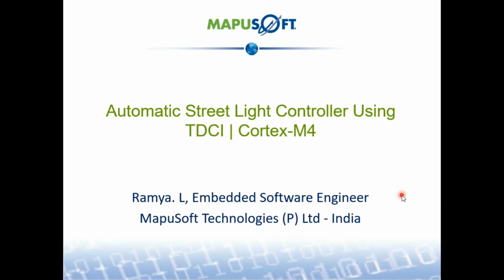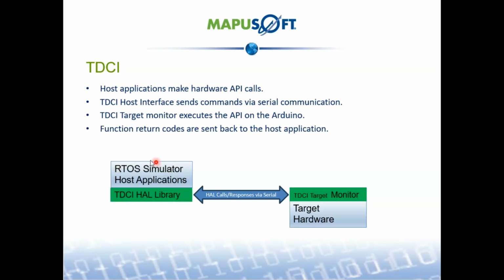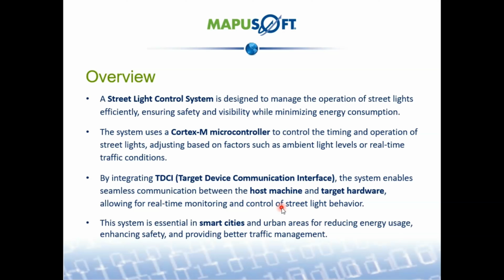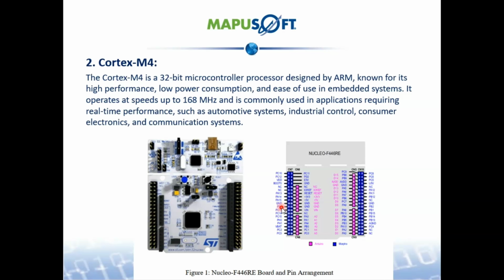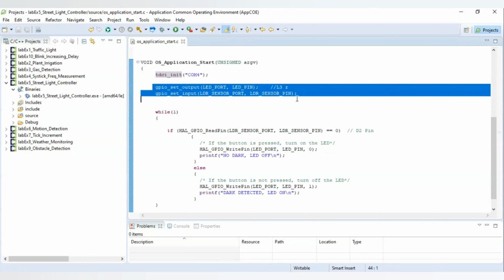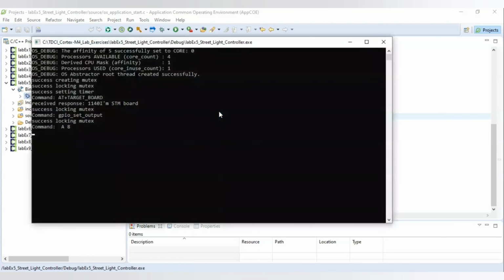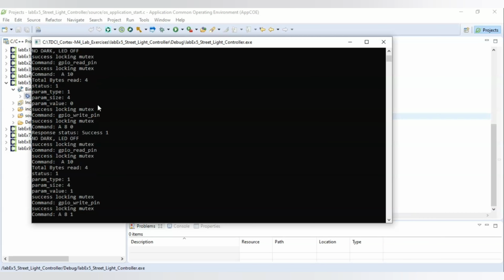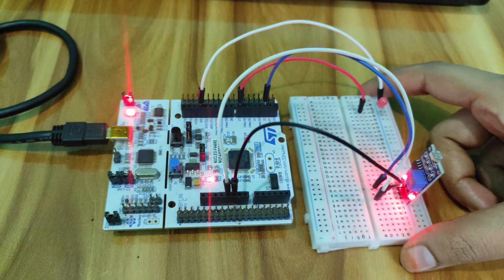Street Light Control System using Cortex-M4 and TDCI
this video, we showcase a Smart Street Light Control System developed using a Cortex-M4 microcontroller and TDCI (Target Device Communication Interface). This innovative project automatically lights up LEDs when darkness is detected, ensuring energy-efficient operation and real-time control. By leveraging TDCI, the system seamlessly communicates between the hardware and a host system, enabling efficient testing and monitoring.

Key features include:

Automatic LED lighting based on darkness detection using sensors.
Real-time communication between Cortex-M4 and the host system via TDCI.
Dynamic adjustments for energy-efficient lighting.
Applications in street lighting, smart cities, and energy management systems.
This project is perfect for enthusiasts and developers working on smart lighting solutions, IoT projects, and embedded systems.